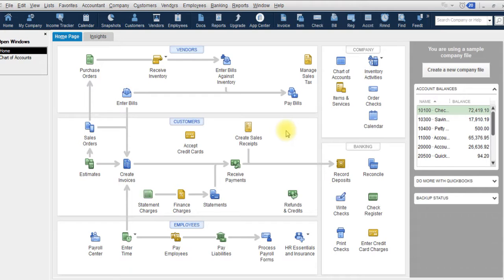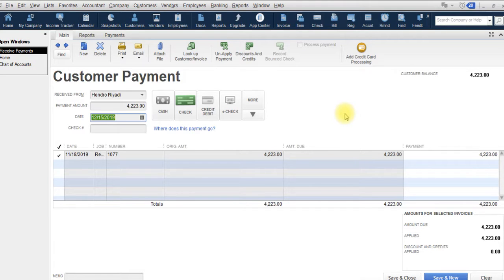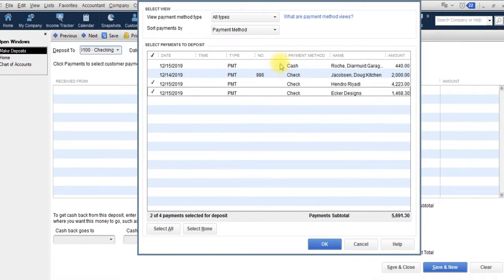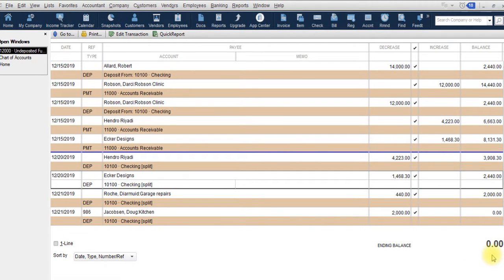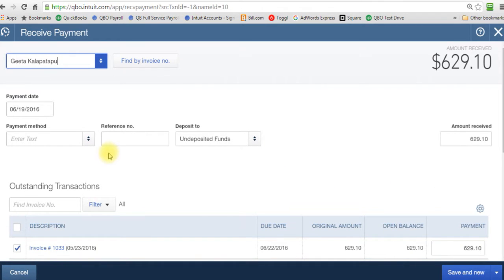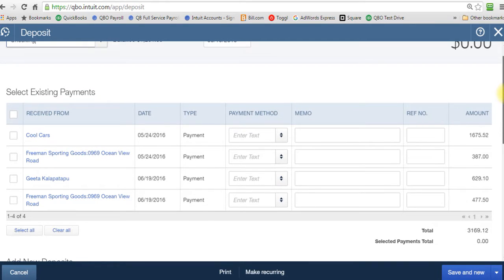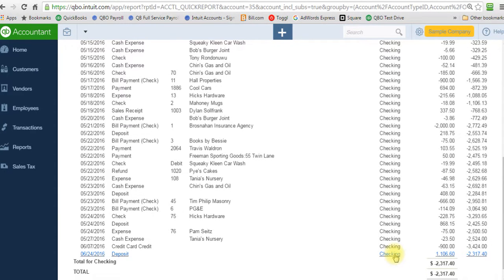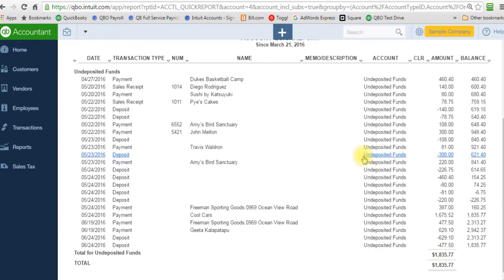QuickBooks Undeposited Funds Online & Desktop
Dealing with the Undeposited Funds account in QuickBooks can be confusing. This video shows how to in both the QuickBooks Desktop & Online versions.